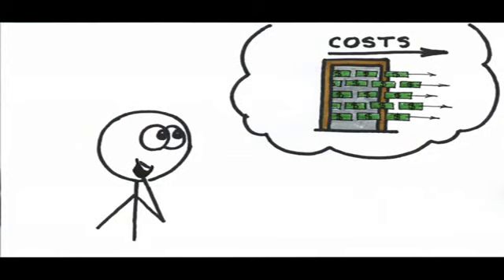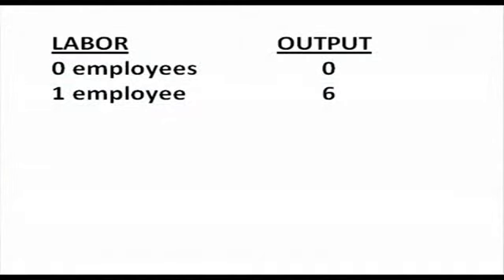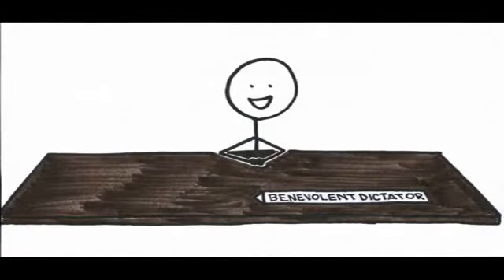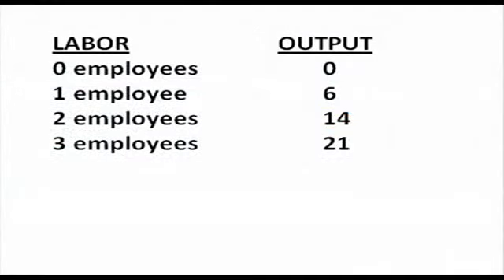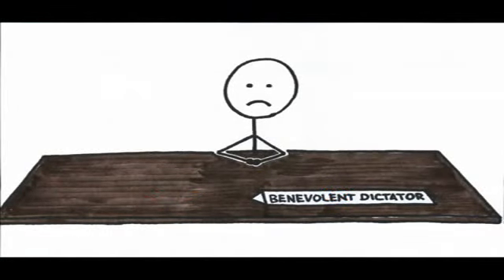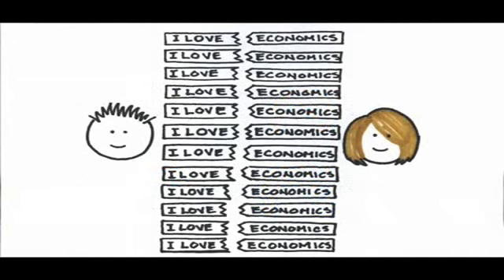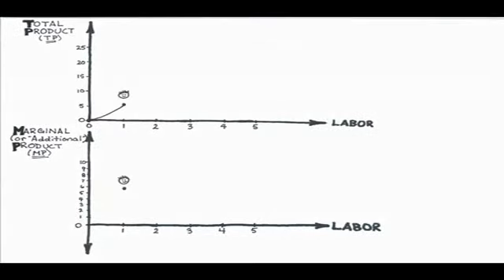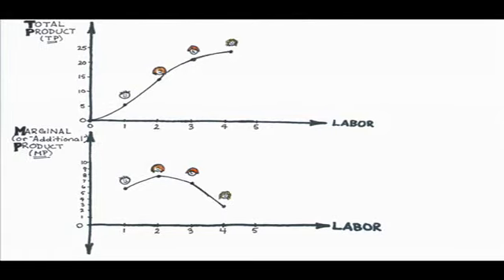Producer theory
Description